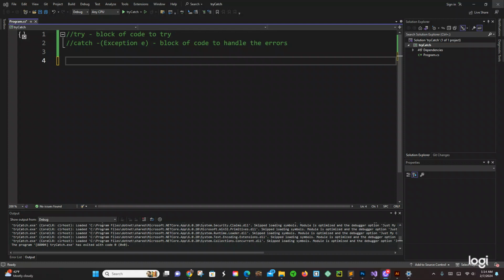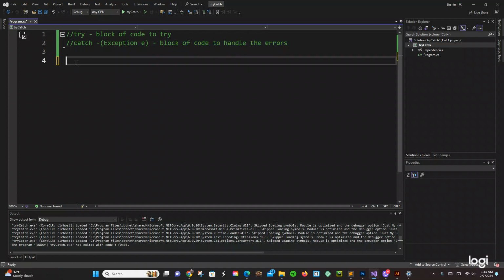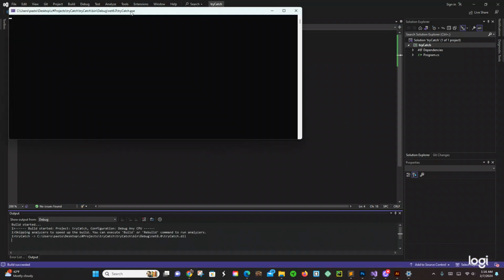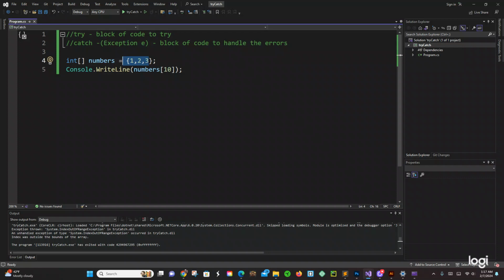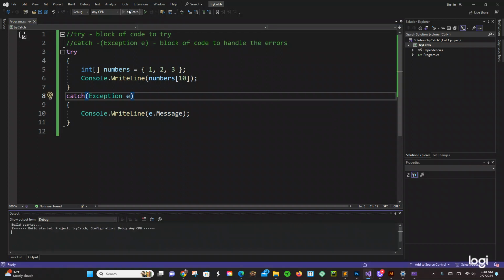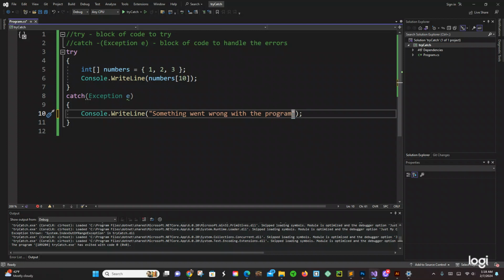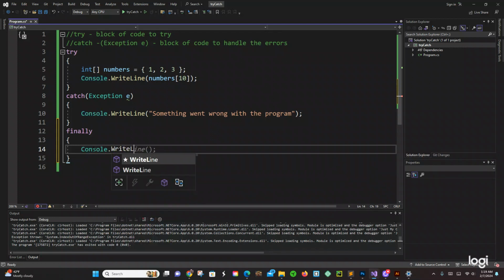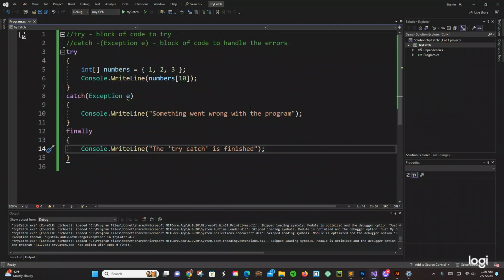C# Programming - Try Catch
Try catch error handling.